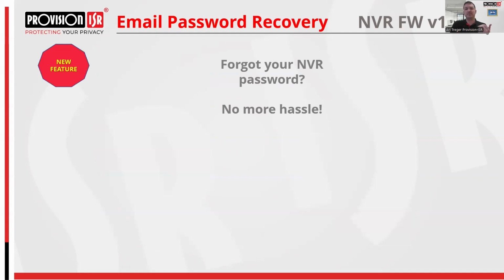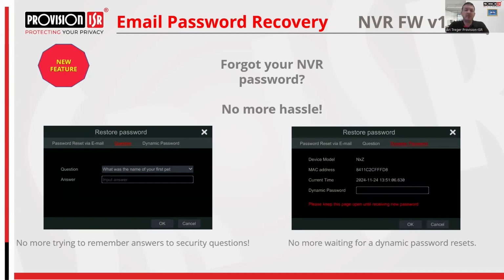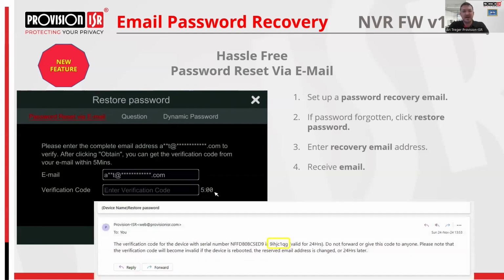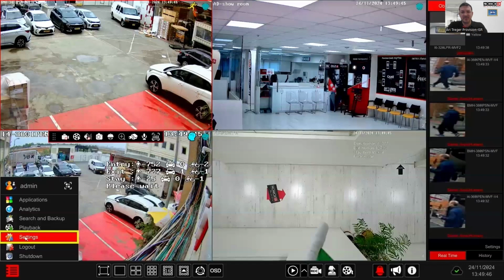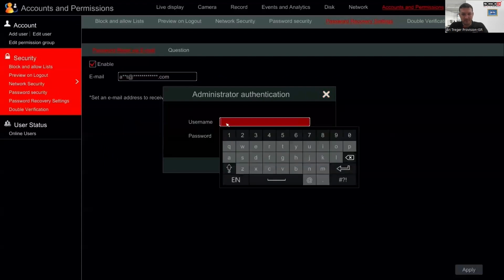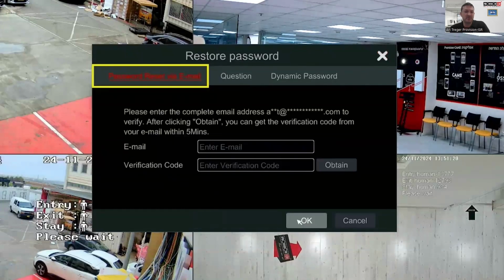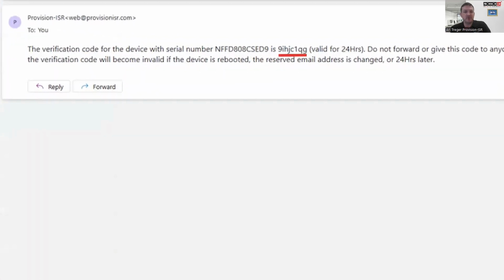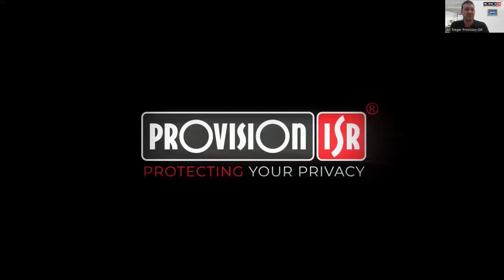Tip Tutorial: Recover Your NVR Password Using Email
This quick tutorial walks you through the steps so that you can get back in without the wait.